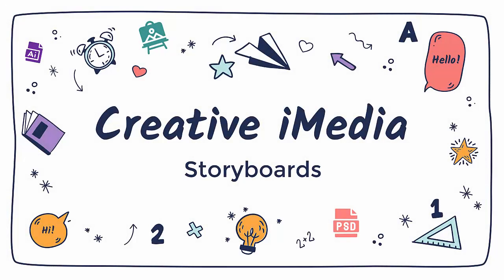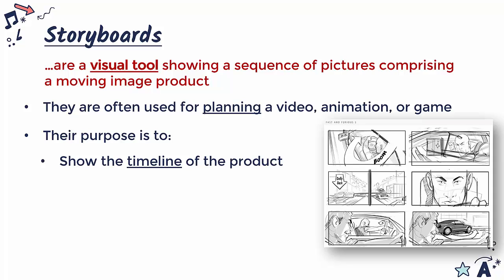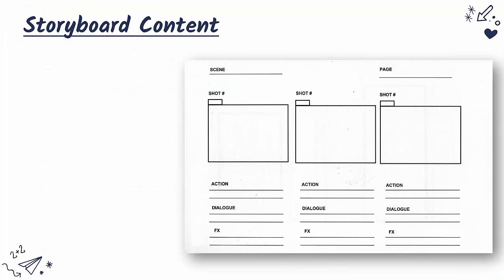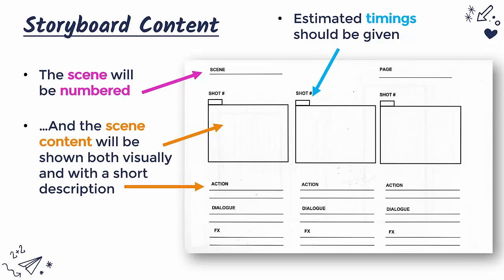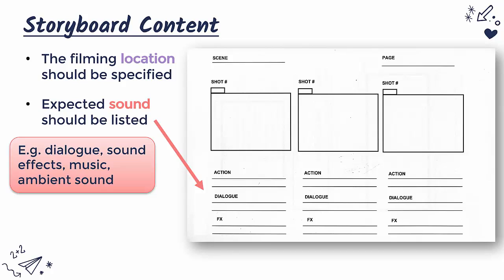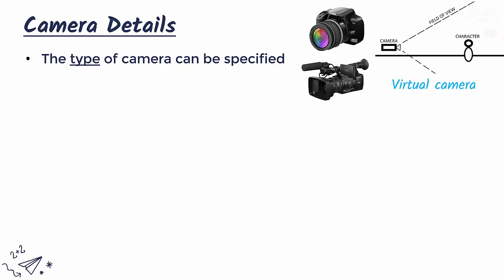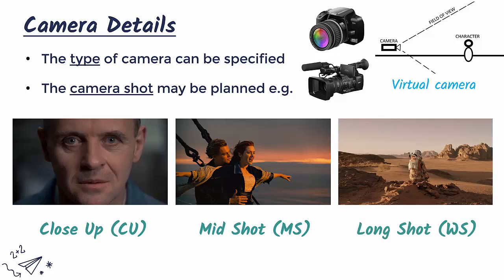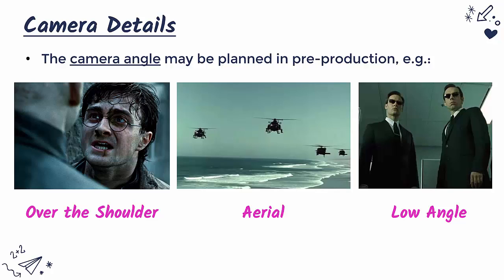Storyboards (Creative iMedia R081 #17)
Covering the purpose of creating storyboards in pre-production and common storyboard features, like technical camera and lighting details.

This video is primarily designed for the written exam component ('Unit R081: Pre-production skills') of the OCR Cambridge Nationals Creative iMedia Level 1/2 Award/Certificate - J807, J817.

Close up – The Silence of the Lambs
Mid shot – Titanic
Long/ wide shot – The Martian

Over the shoulder: Harry Potter and the Deathly Hallows: Part 2
Aerial: Blackhawk down
Low angle: The Matrix